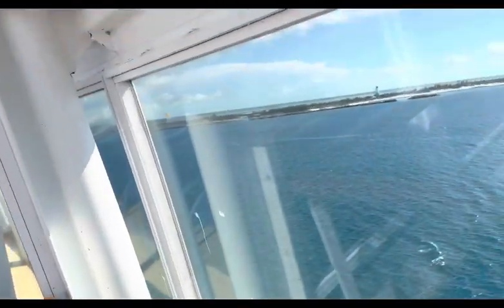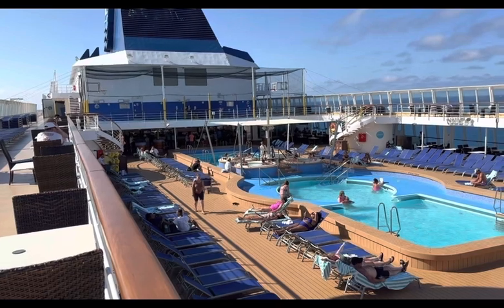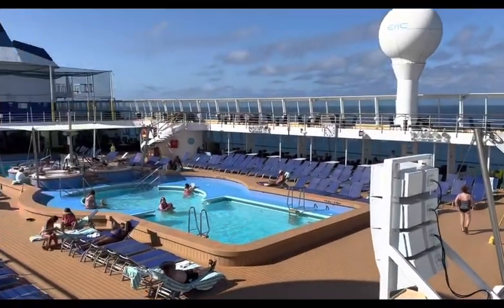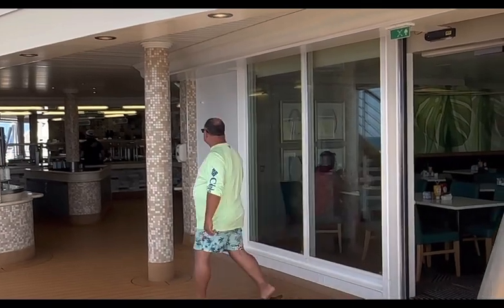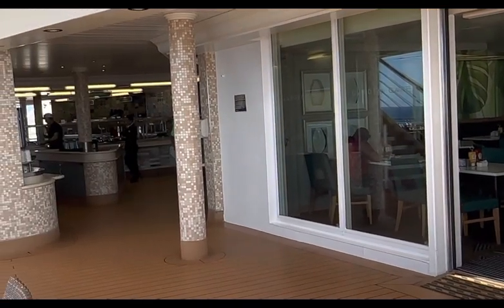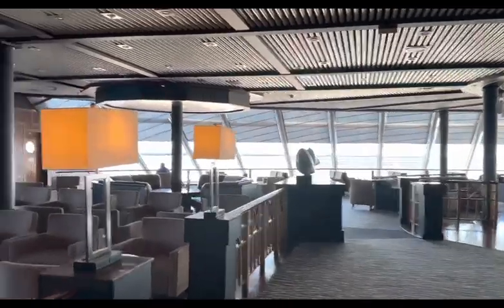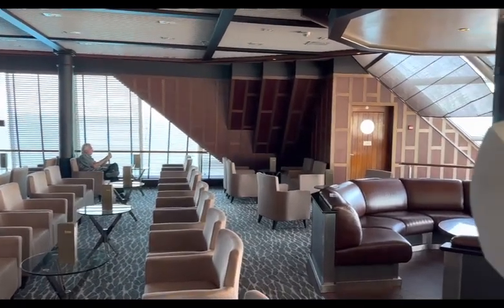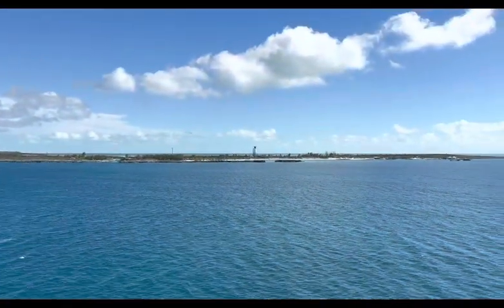Norwegian SKY Cruise 2023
10 day Caribbean Cruise on the NCL SKY.
Starting from Miami
- Puerto Plata
- San Juan
- St Maarten
- St Thomas
- Great Stirrup Bay
Back to Miami
Brief descriptions of Ship’s amenities.